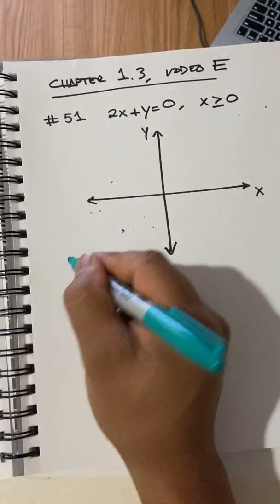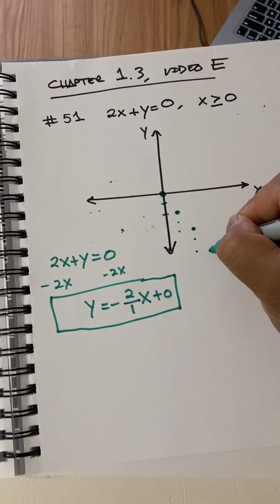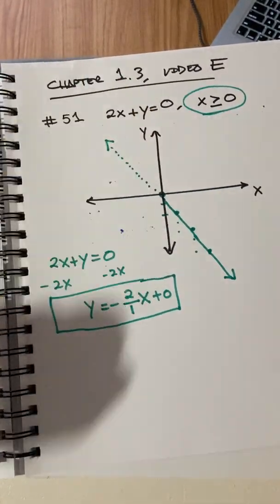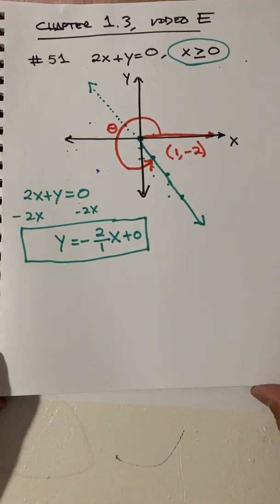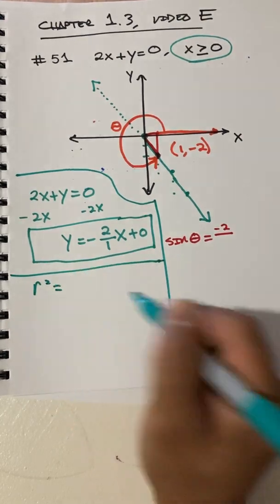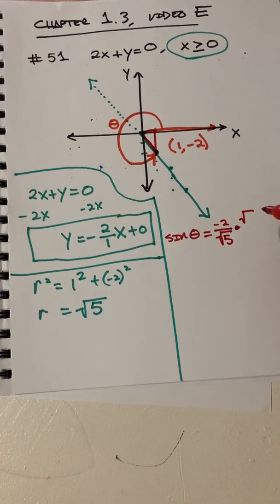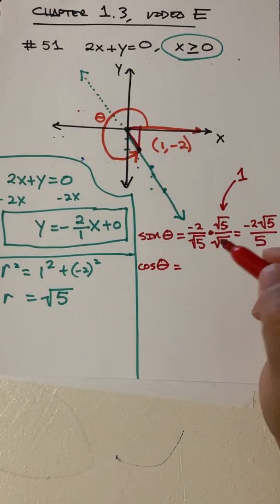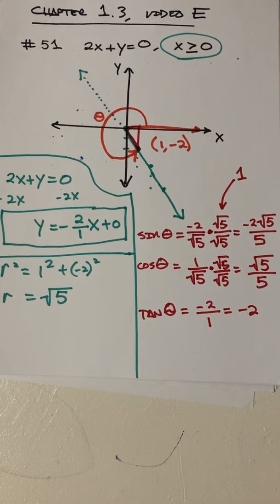Chapter 1.3, Video E - Problem #51